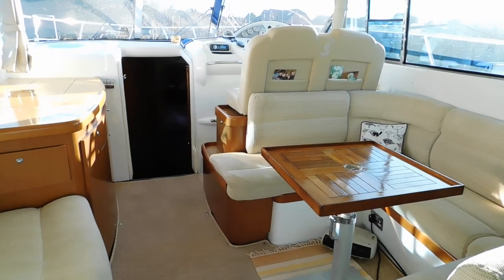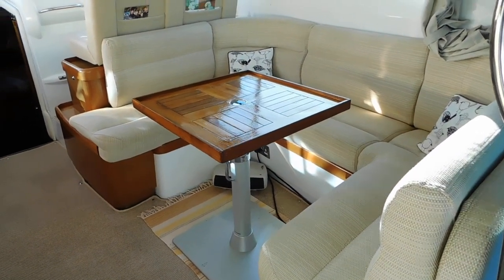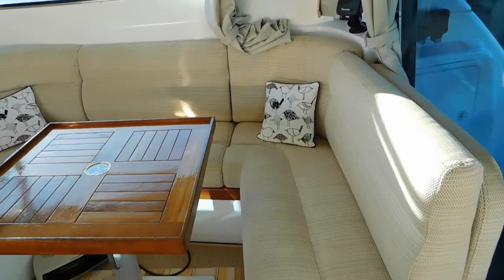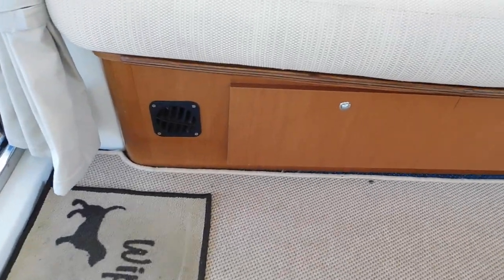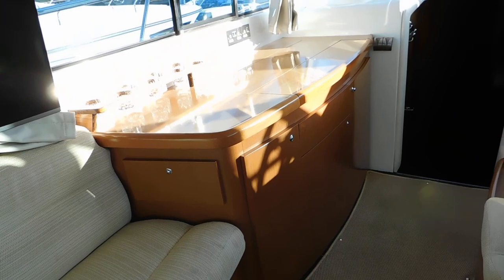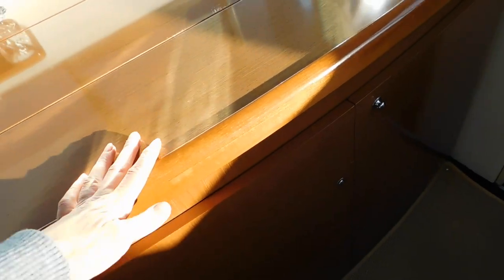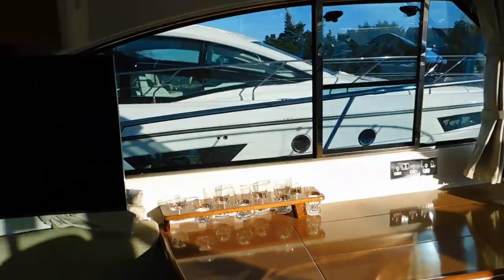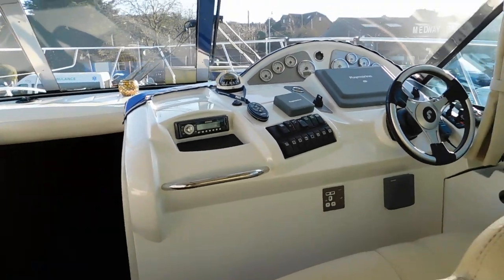Beneteau Antares 12 Long Range Luxury Fisher/Cruiser - Boatshed - Boat Ref#270036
Beneteau Antares 12 Long Range Luxury Fisher/Cruiser for sale with Boatshed Medway Photos and video taken by Boatshed Medway